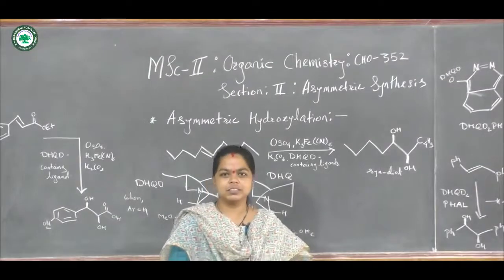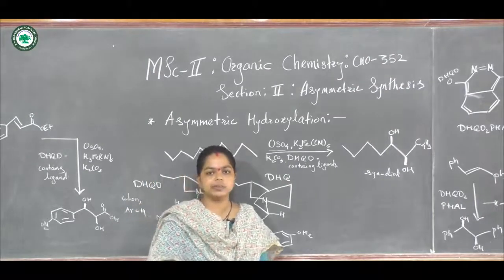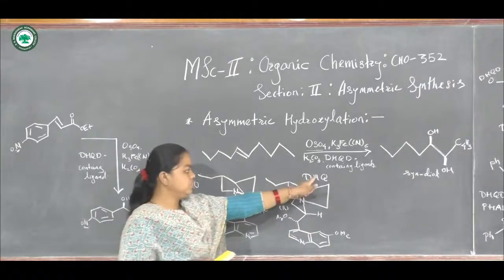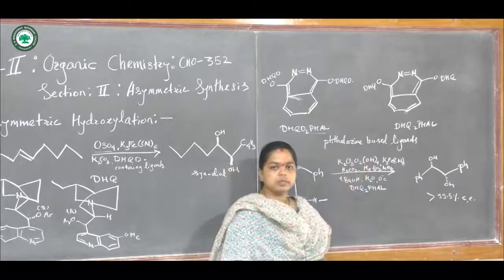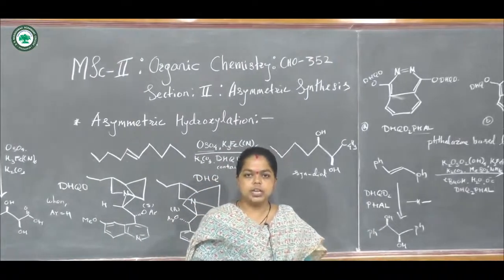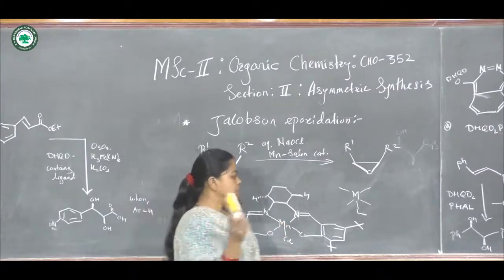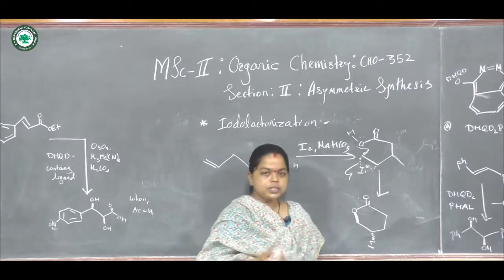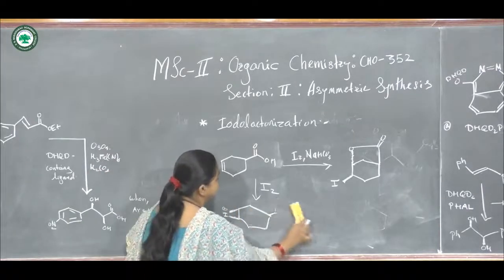M.Sc.(Org. Chemistry) || Topic: Asymmetric Synthesis || By Prof. Amolik kirti